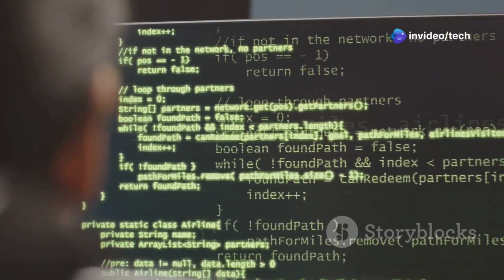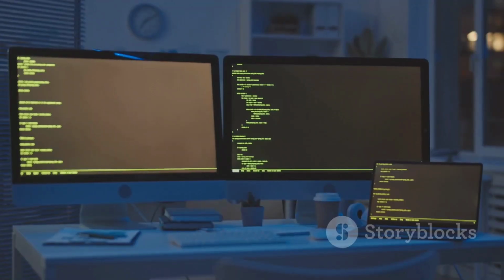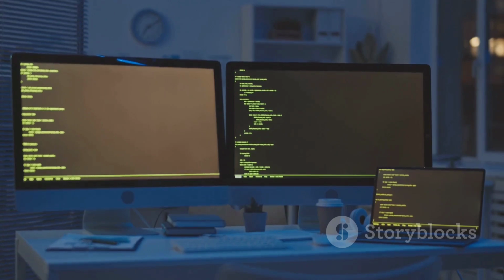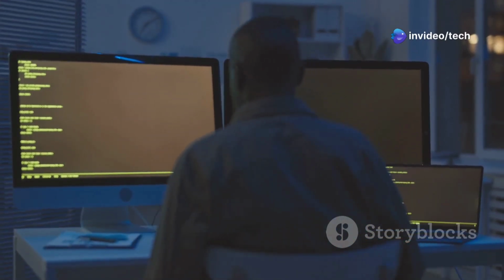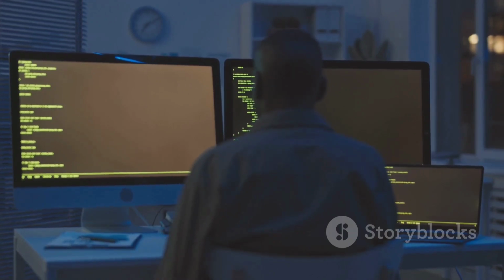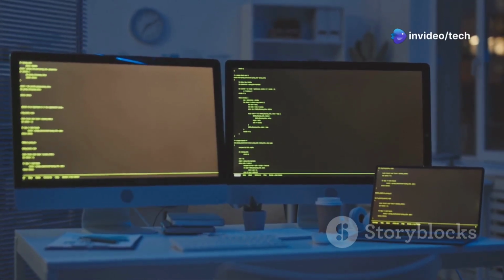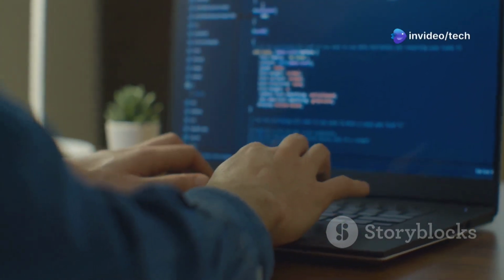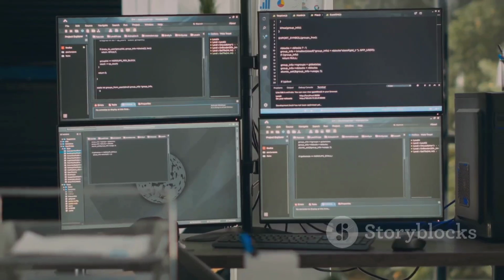Mastering Java: Traditional For Loop Explained.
👉 Unlock the power of Java programming with our quick guide to the Traditional For Loop!

👉 In this video, we break down the fundamental concepts of the traditional for loop, showcasing its syntax and practical applications within Java code.

👉 Whether you're a beginner or looking to refresh your knowledge, this video will provide clear explanations and visuals that make learning engaging and straightforward.

👉 Discover how to enhance your coding skills and streamline your loops effectively!